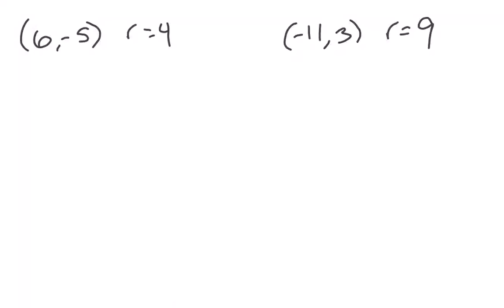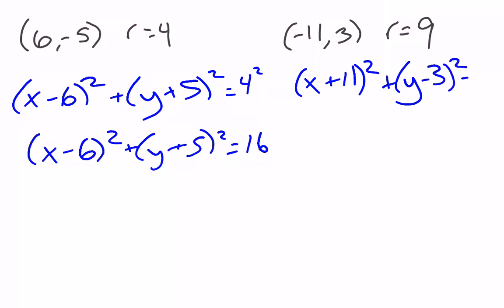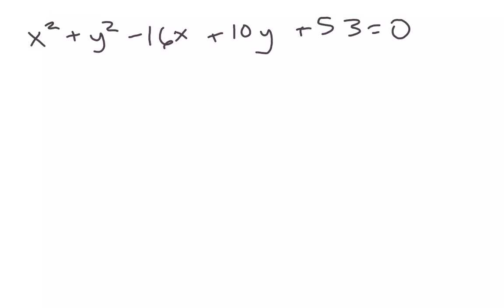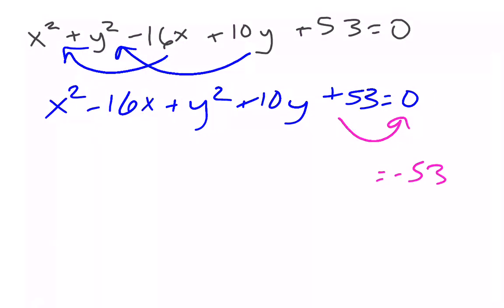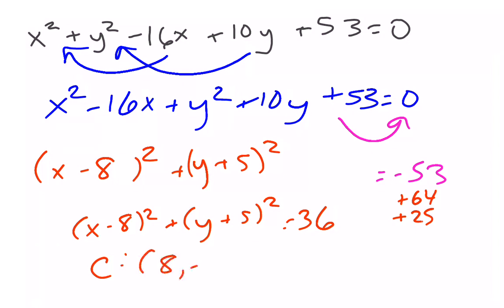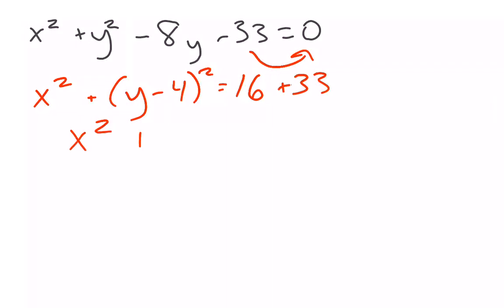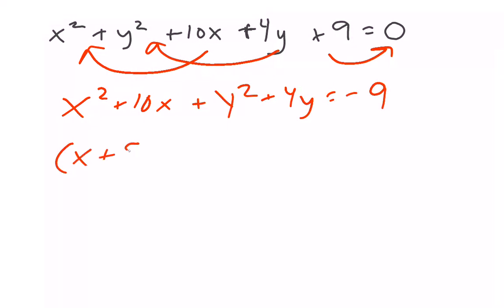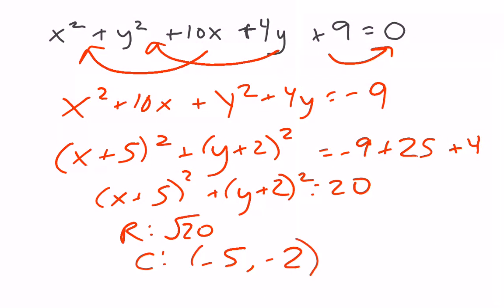7.7 - Equations of Circles